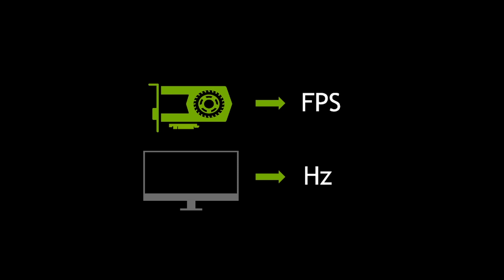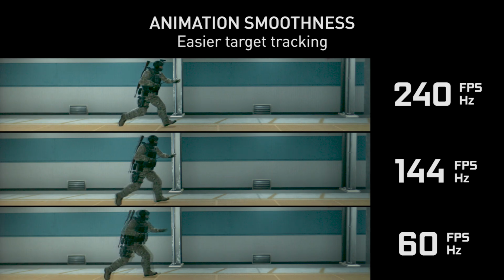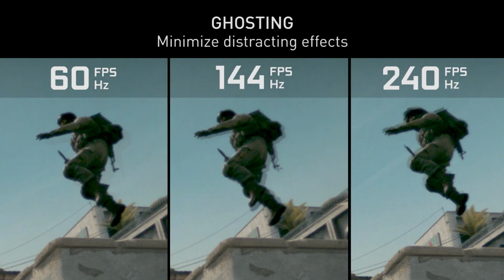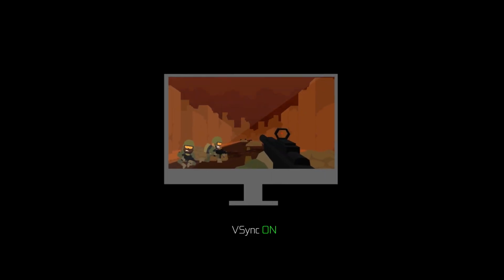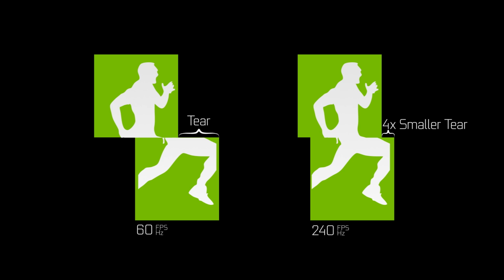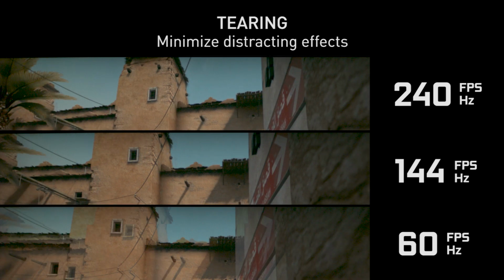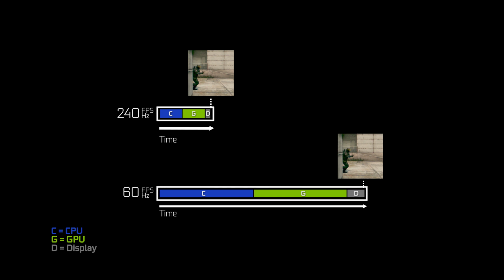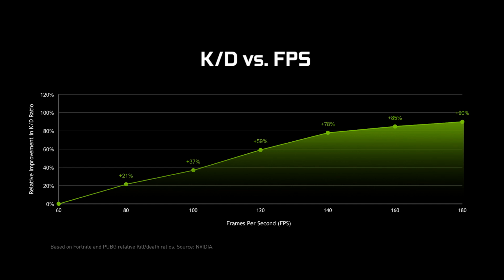Proč jsou pro soutěžní hraní důležitá vysoká FPS?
Vyšší FPS ti dají v soutěžním hraní velkou výhodu. Dříve a jasněji uvidíš cíl a díky tomu máš vyšší šanci jej zasáhnout. Více se dozvíš na